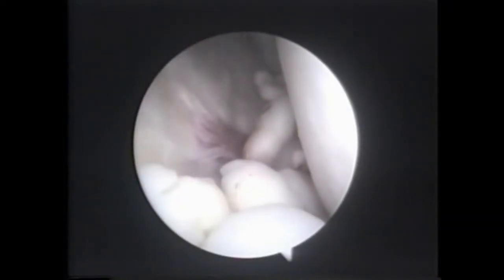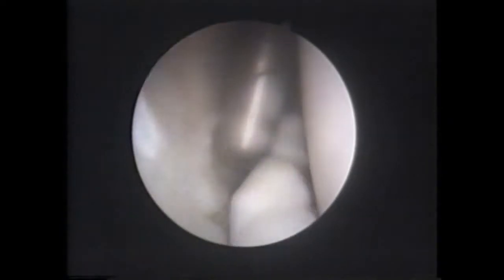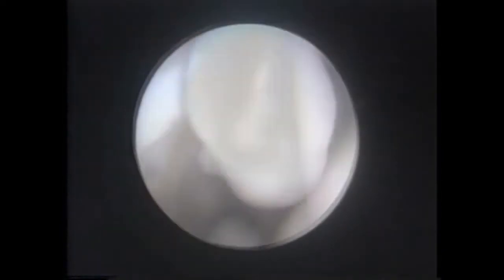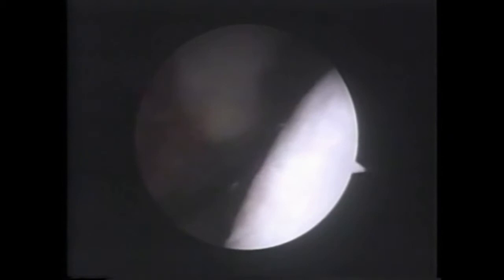First Arthroscopic Removal of Loose Bodies in Hip | J.W. Thomas Byrd, MD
Removing these loose bodies was the first hip arthroscopy case performed in Nashville. Using the basic principles taught by Dr. Andrews, some loose bodies were cleared out by a shaver, some were flushed through a large diameter canula, and for some, we had to borrow a sturdy grasper from the spine surgeon to retrieve them free hand, but it worked.